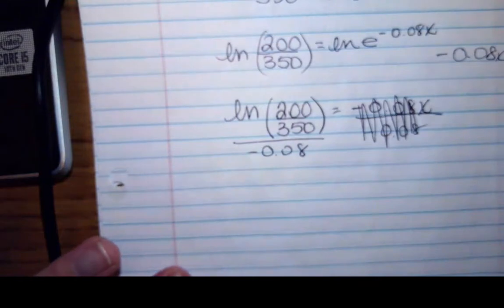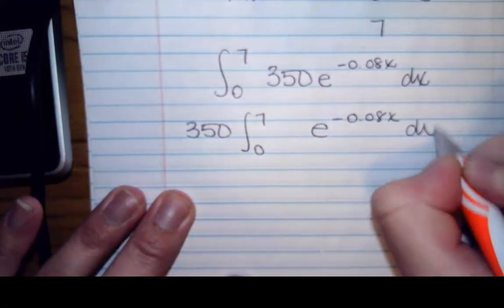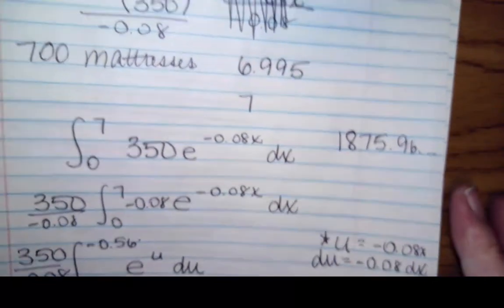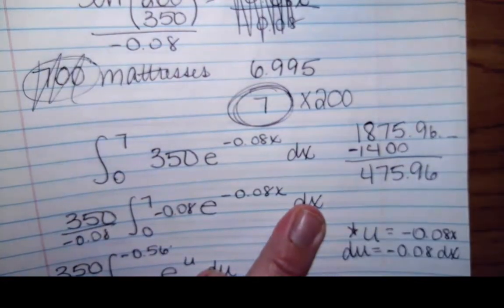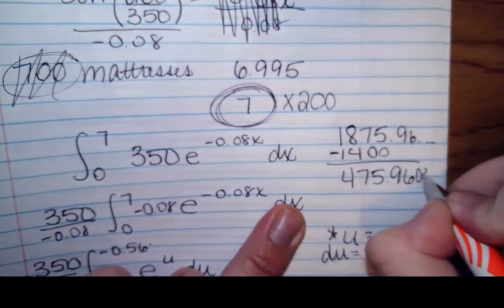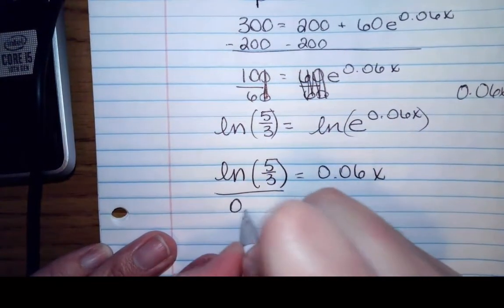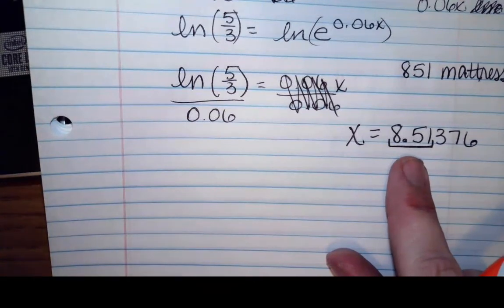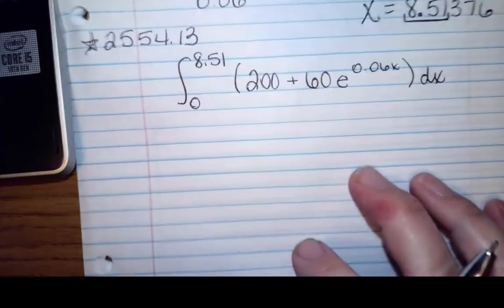Section 6 7 Practice 2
***I hit the wrong key on my calculator on the very last problem.  The answer is NOT 18,584!!!  It is 18,471.***